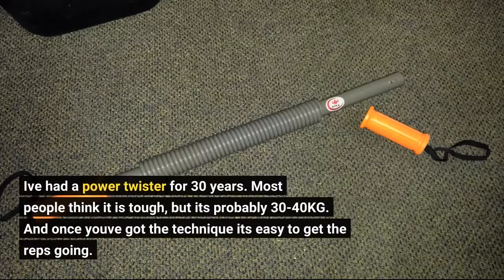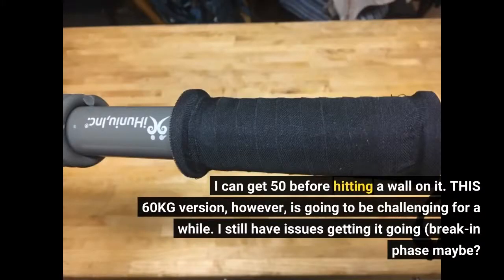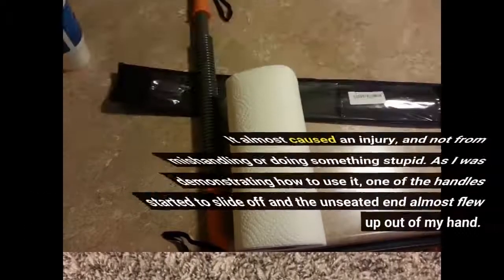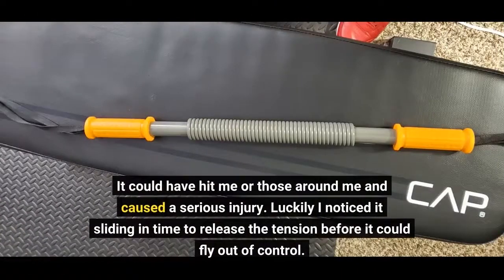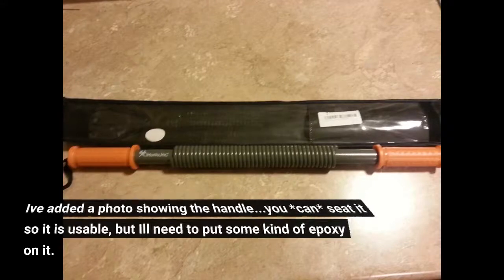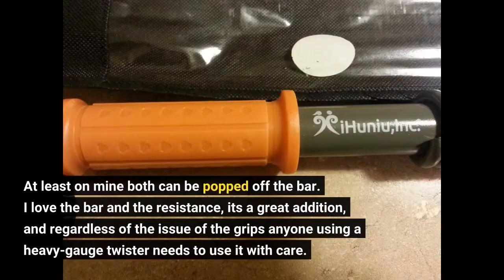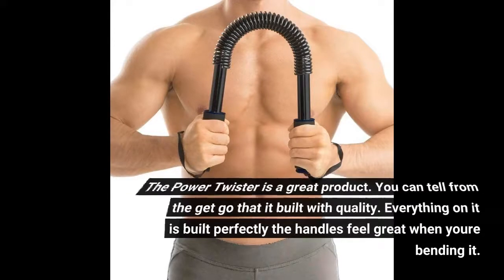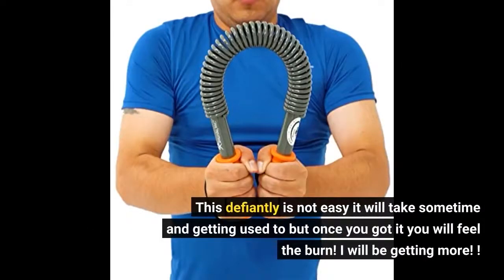Bar Chest Resistance Arm Builder for Strengthening Weight🔥🔥